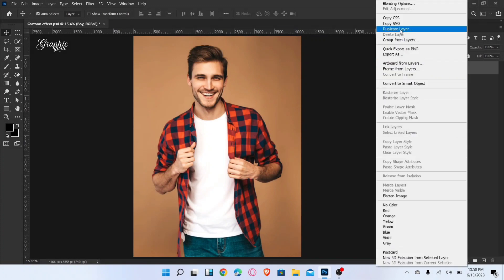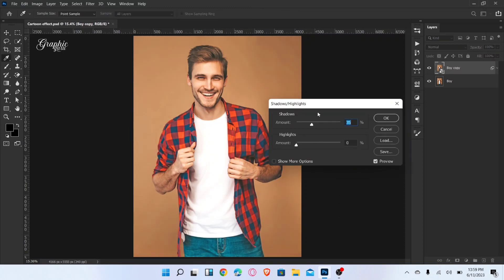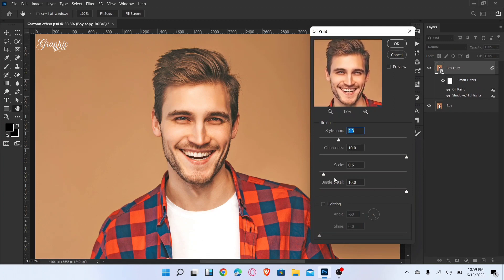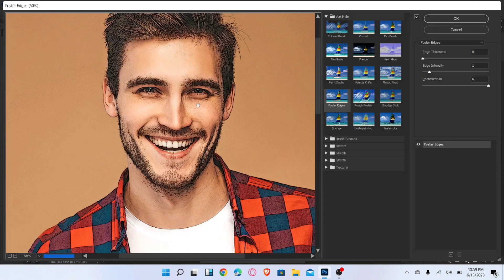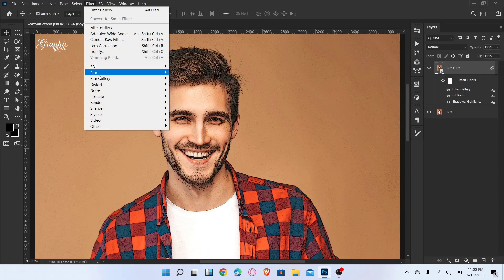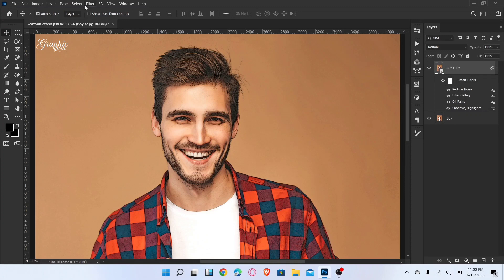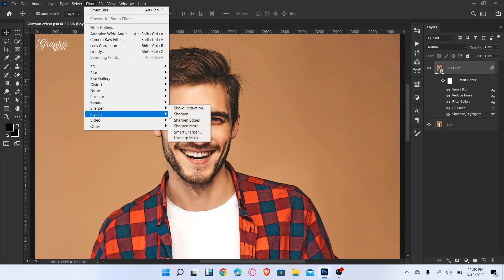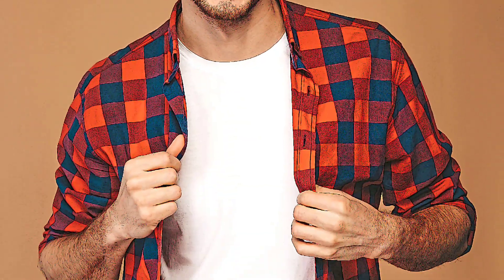Cartoon effect in photoshop | Photoshop Tutorial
In this tutorial, we're going to learn about Cartoon effect in photoshop | Photoshop Tutorial. This tutorial is for beginners.